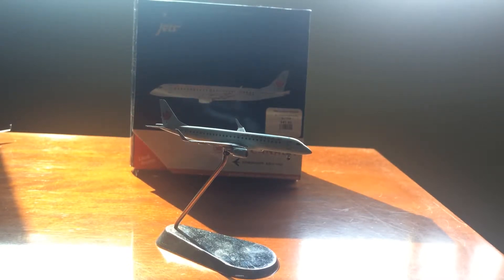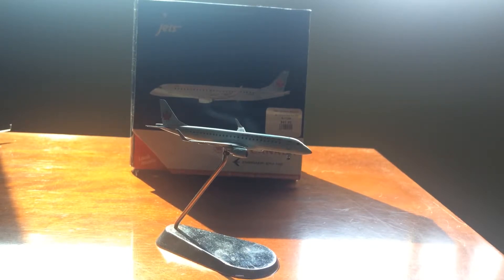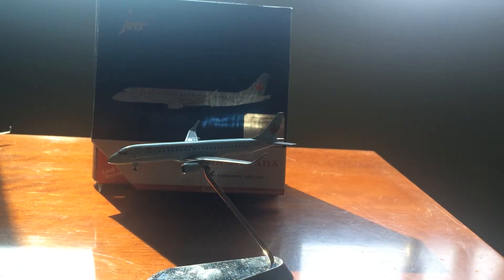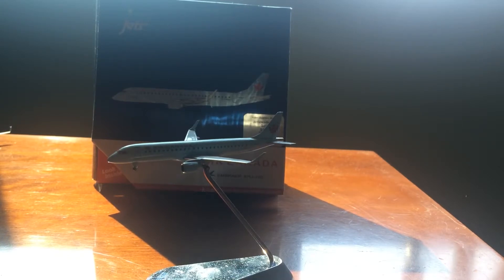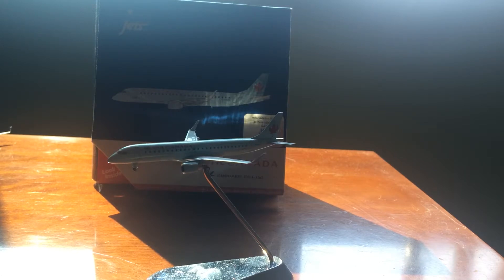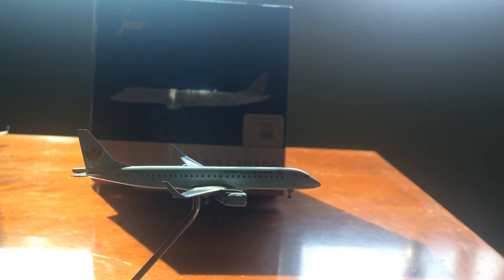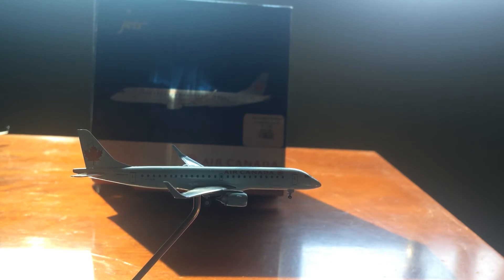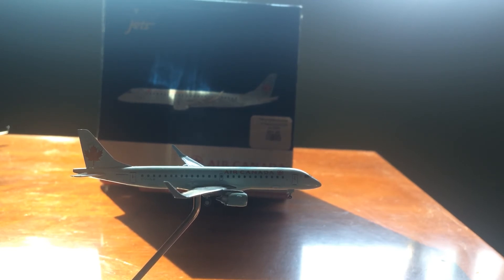Gemini Jets Review: Air Canada ERJ-190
Hey guys!
I’m so sorry haven’t been able to post in a long time because I have been moving but now because I have all my Gemini Jets currently at my new location I will be able to do reviews. Many more reviews will be coming very soon also I have a few new unboxings and a couple more episodes from Airlines You May Not Know Until Now. I will keep you updated on Instagram for the sale of my Air Canada ERJ-190.